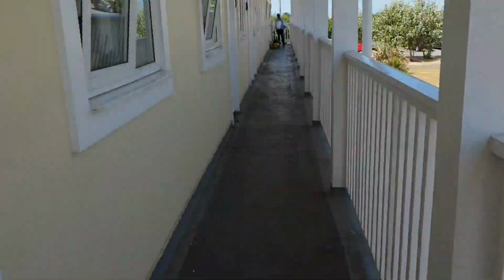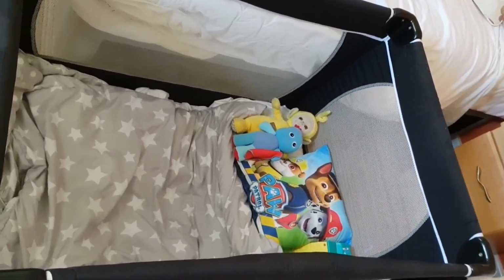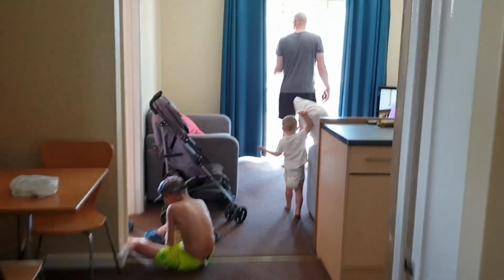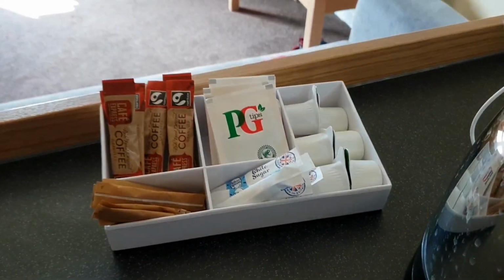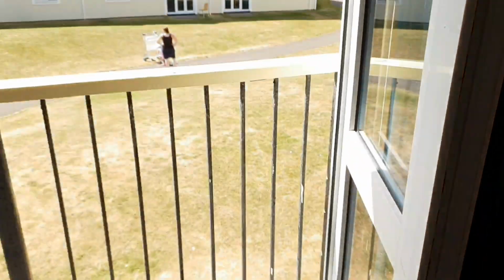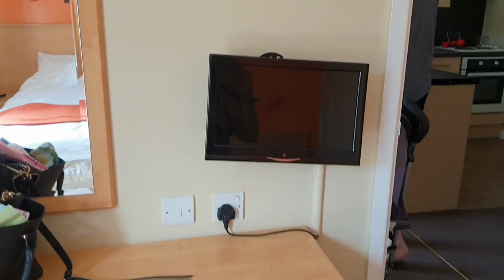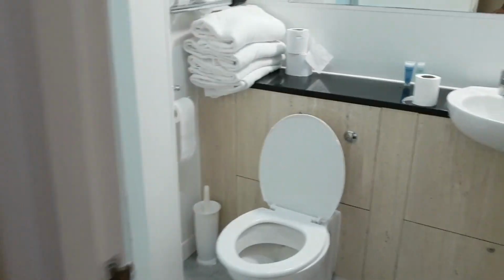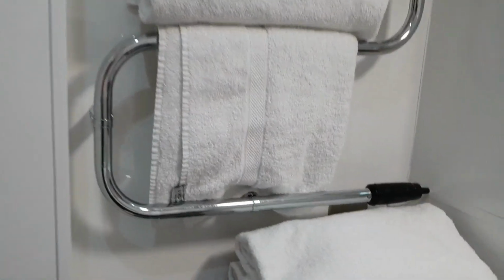Butlins Skegness | Gold Apartment Tour 2018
Well this our tour of the gold apartment at butlins in skegness. Sit back and enjoy and let us know if you have stayed there and what you think.

Chris the butchers and friends

Butlins Skegness gold apartment tour